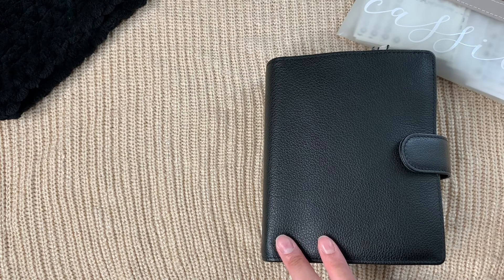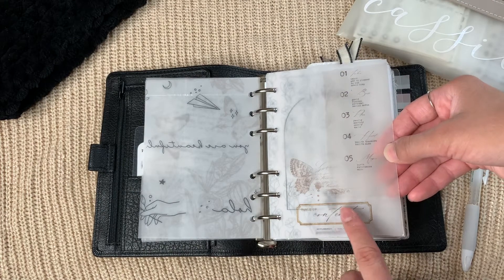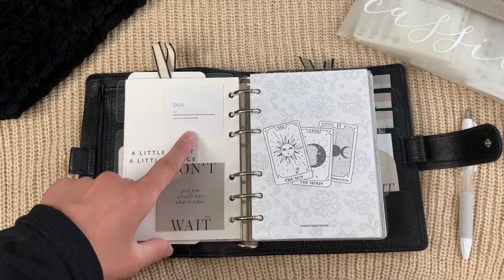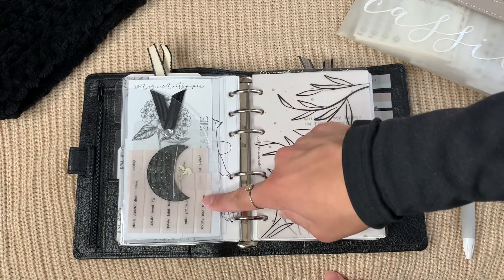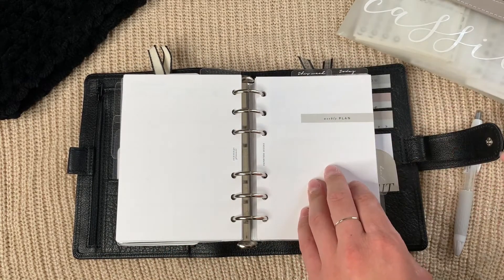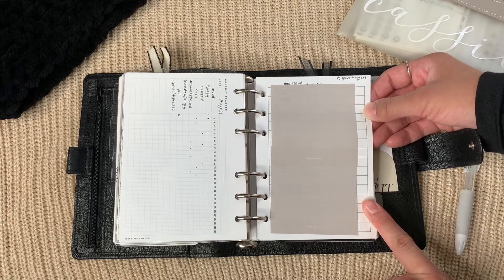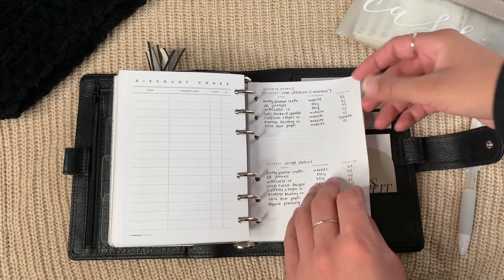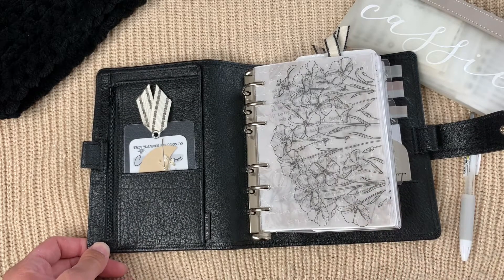VDS Noir chatty functional flip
Hi everyone! Hope you enjoy my newest set up and listening to me ramble a little bit! If you don't already, please change the video to 1080p so that the video is at its best quality :) if you have any questions, feel free to comment below or message me on instagram!

PR codes
queencitydesignsco CASSIE15
yourpaperandlineco CASSIE15